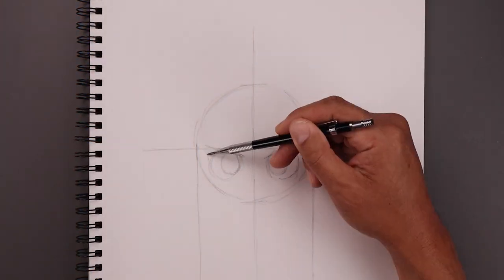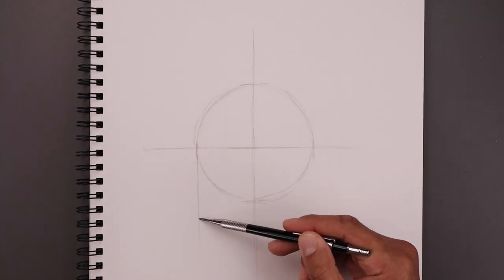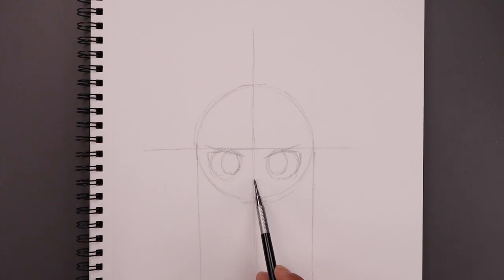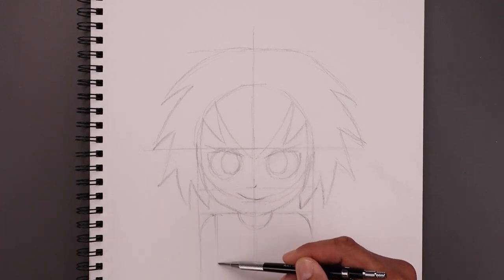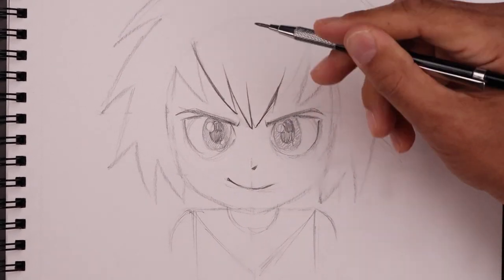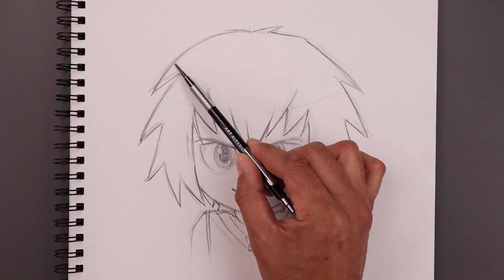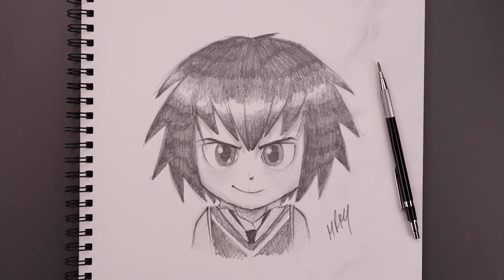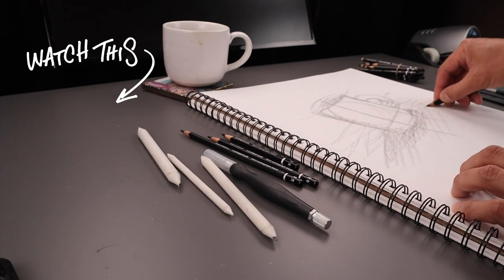How To Draw Peni Parker | Across the Spiderverse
Learn how to draw Peni Parker from Spider-Man: Across the Spiderverse.

Sketch Supplies:
2mm Mechanical Pencil with 2B lead

Drawing Supplies:
Sharpie Markers